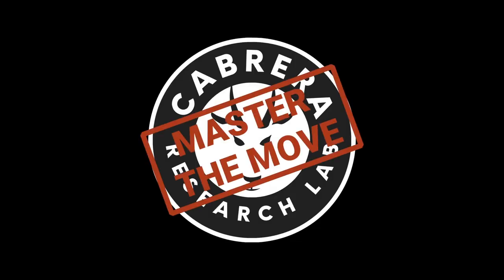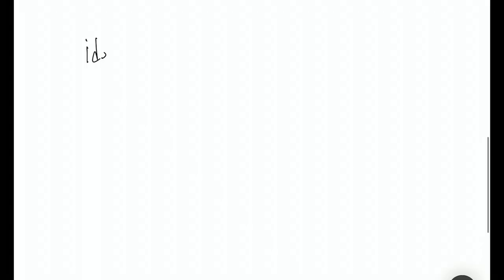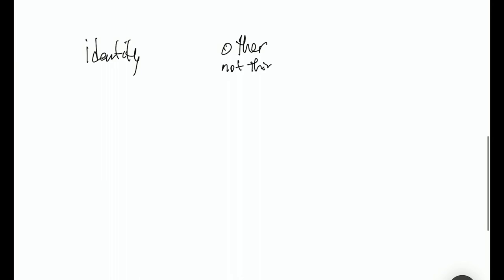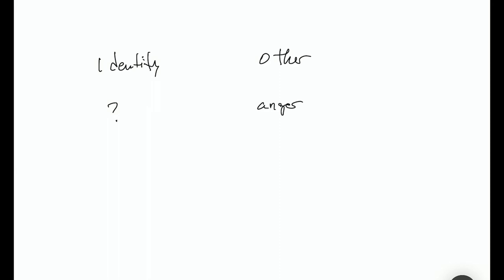Not Thing | Master the Move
Watch as Drs. Derek & Laura Cabrera walk you through the mental movement, Not Thing. Mastering this move will help you make meaningful and effective mental models to achieve your goals, big and small!